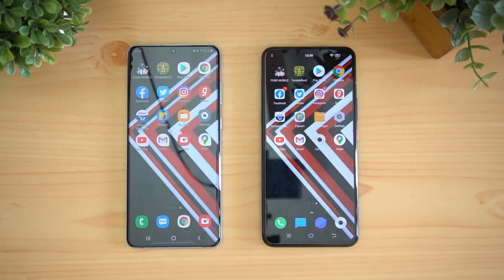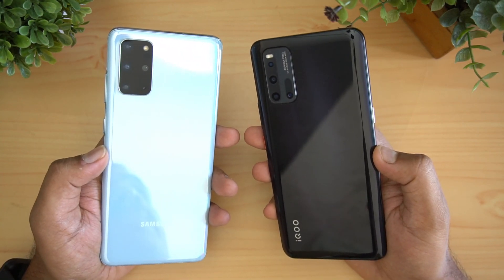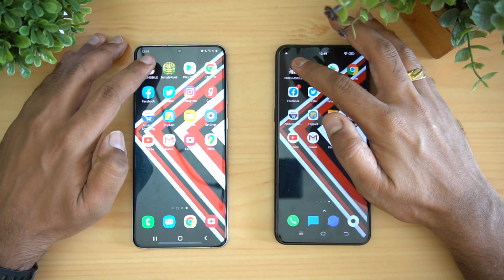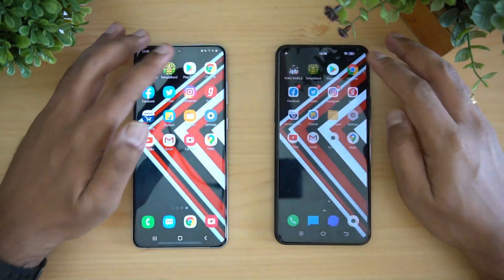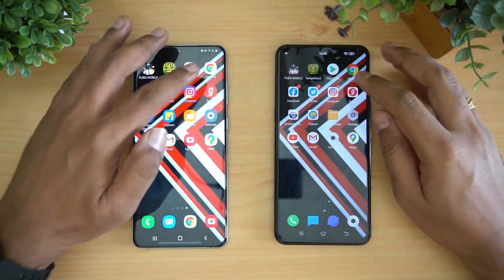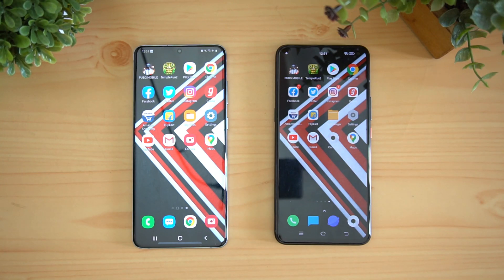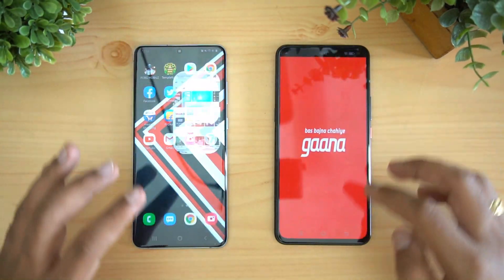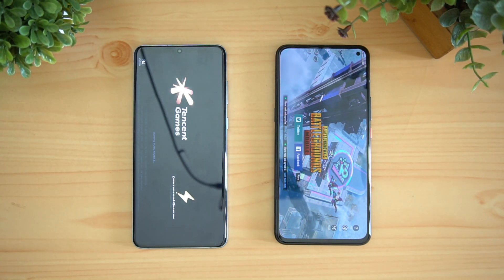Samsung Galaxy S20+ vs iQOO 3 Speedtest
Samsung Galaxy S20+ comes with Exynos 990 chipset while iQOO 3 has SD865 and here is the speedtest comparison of the two devices.